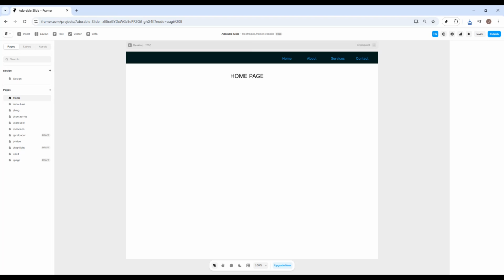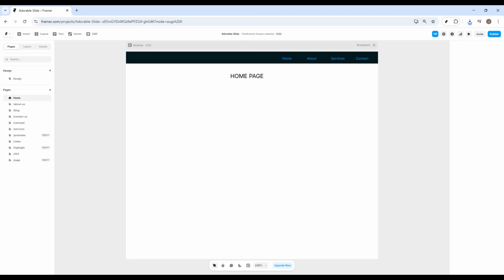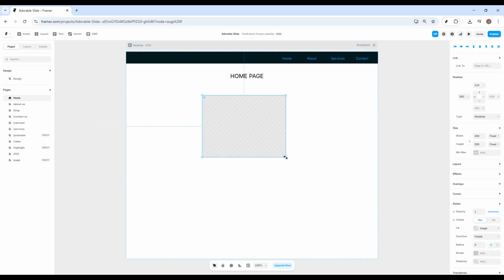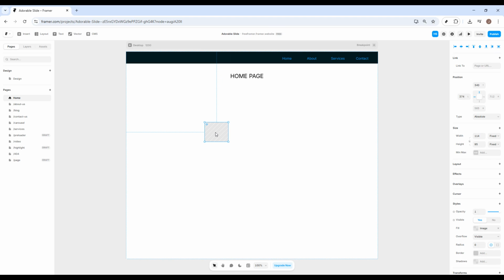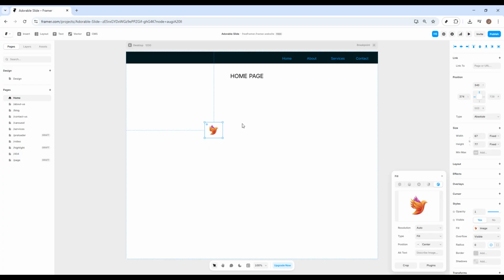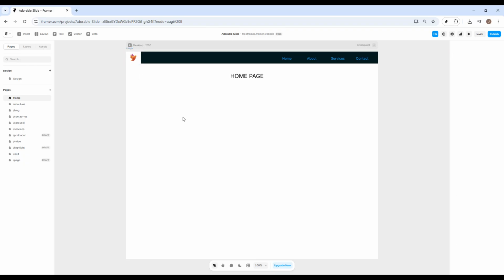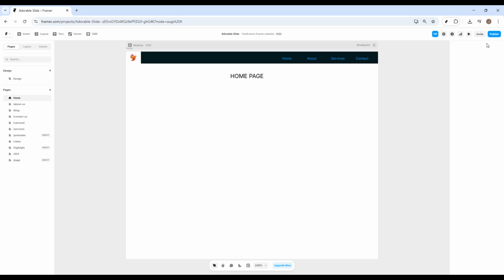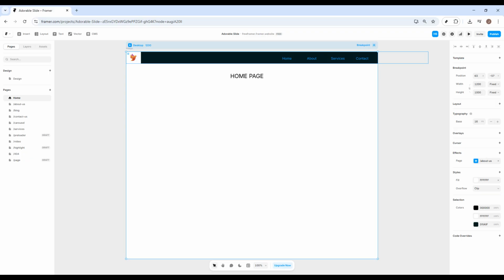How To Add Logo In Framer (2026 Easy Guide)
Learn how to add a logo in Framer by inserting an image, uploading your logo file, resizing it, previewing the design, and publishing your changes.
Perfect for beginners building headers, navigation bars, or branded sections in Framer.

Timestamps
0:00 Intro
0:16 Open your project
0:39 Insert an image element
1:02 Upload your logo file
1:25 Resize and position the logo
1:53 Preview the page
2:10 Publish your site
2:25 Outro